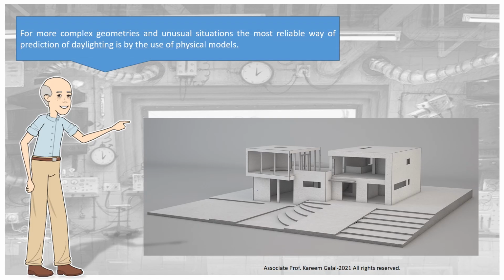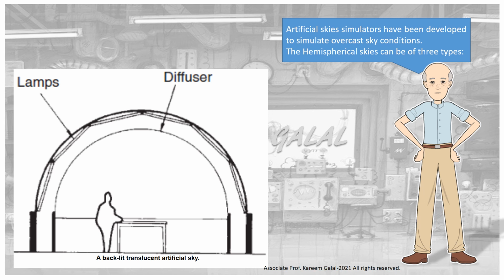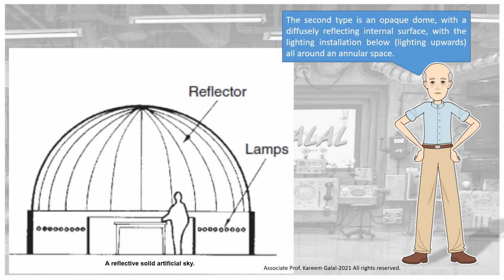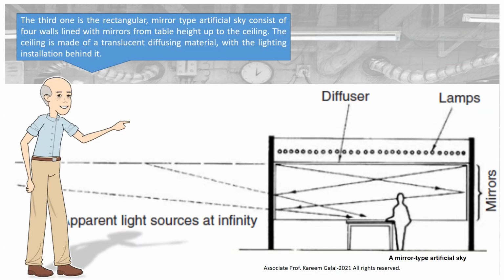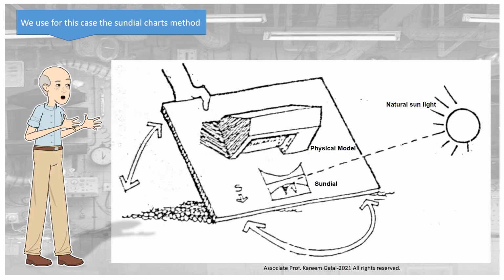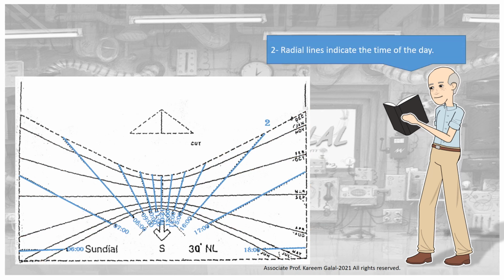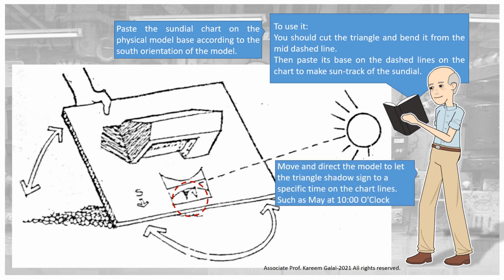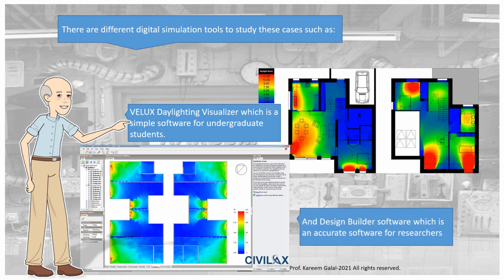07 Daylight Models